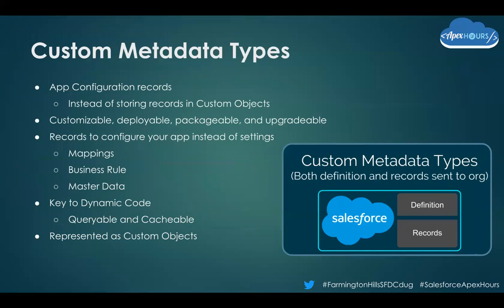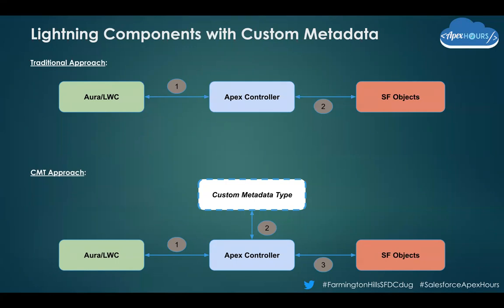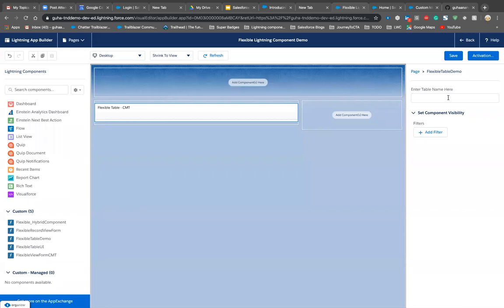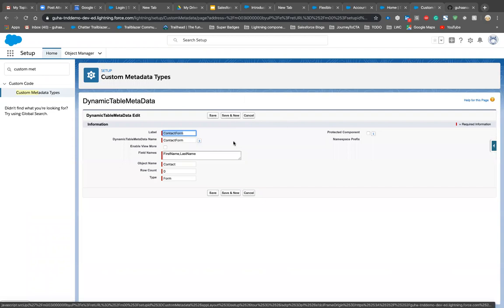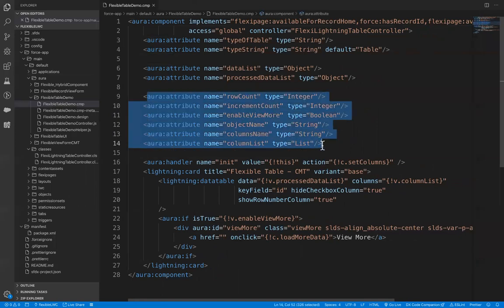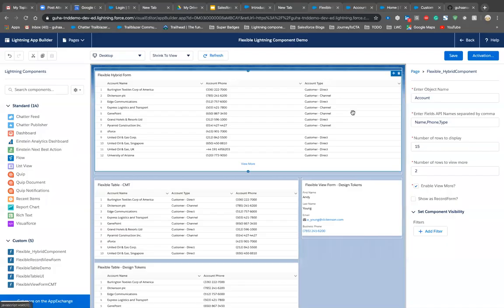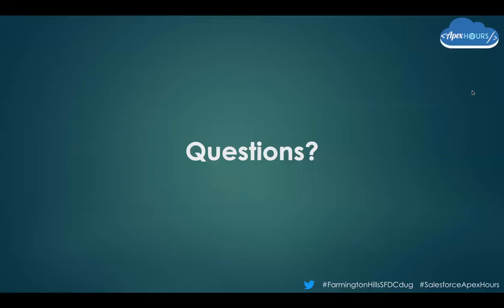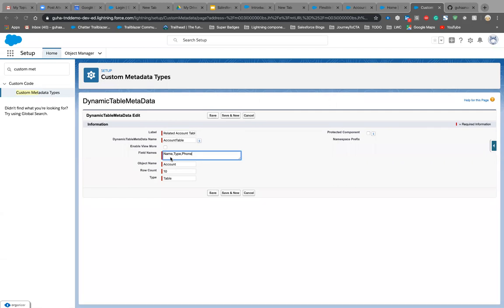Build highly flexible lightning components using Custom Metadata Types